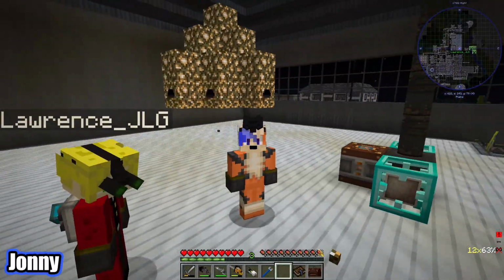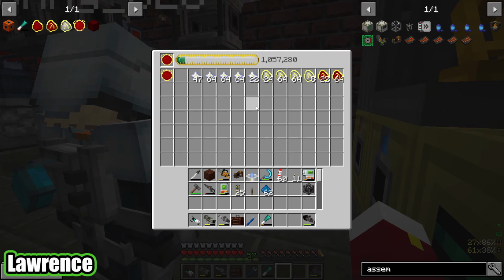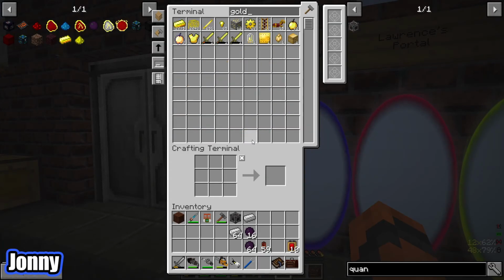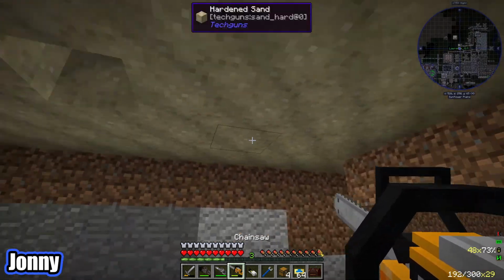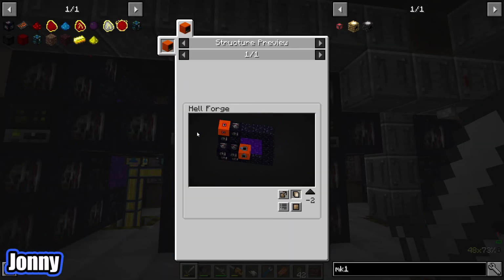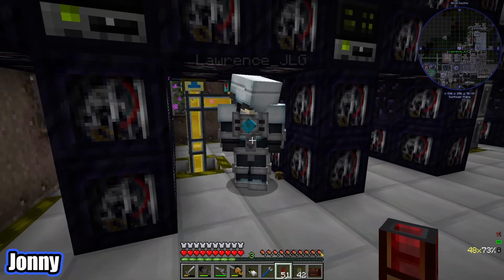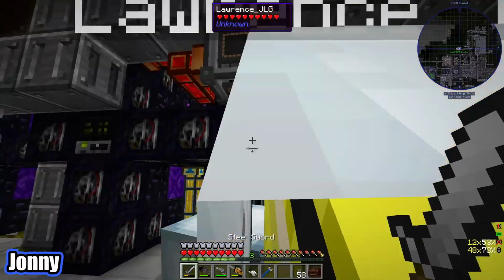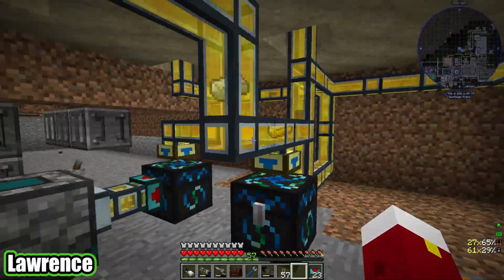EMC FROM HELL?! (E46) - Manufactio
After setting up our energy collectors for passive EMC generation, and looking at how many Red Matter blocks we need for the Energy Condensor MK2, it's clear we need a faster way of making EMC. Our solution? To use the powers of Hell, or the Hell Forge, to generate EMC for us!

Modpack author: Golrith

Collect resources to build science packs, which are turned into research points to unlock new technology. Starting with a limited set of tools, can you build the ultimate factory and unlock the ultimate technology, while defending your factory against increasingly dangerous hostile mobs.